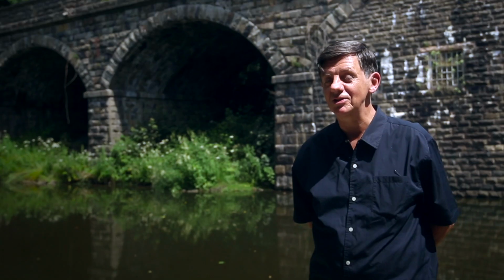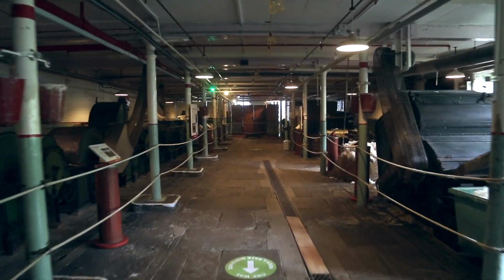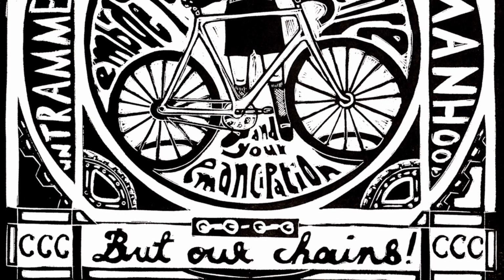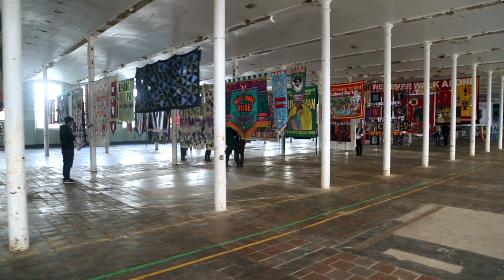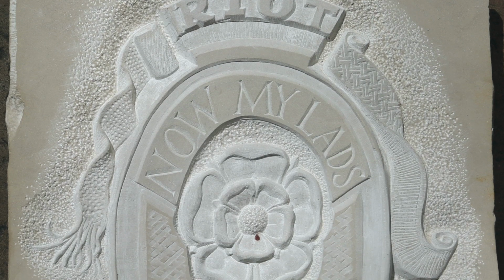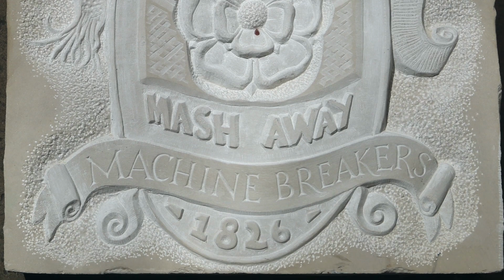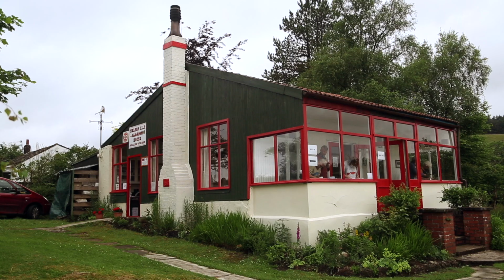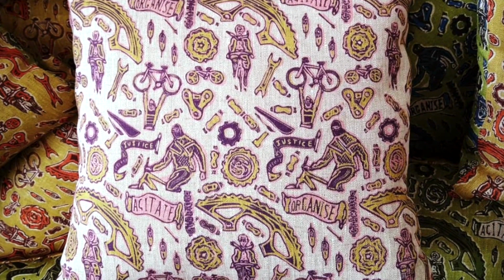James Fox: Rights, Riots and Routes (2021)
The tension between the industrialisation of cotton manufacturing and traditional cottage industry is the starting point for James Fox’s new work that explores the history of protest and punishment via the Lancashire loombreaker riots of 1826. The installation at Helmshore Mill includes James’ trademark hard-hitting embroideries and prints plus a new film collaboration with Maxine Peake presenting the tragic continuum of women’s experience of the criminal justice system over two centuries.

Co-commission with Mid Pennine Arts as part of their Pendle Radicals programme